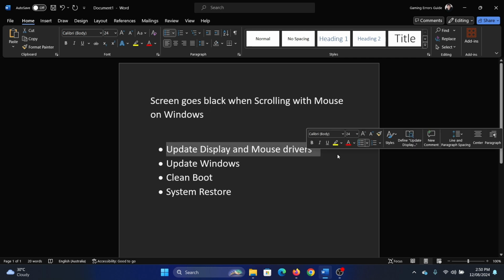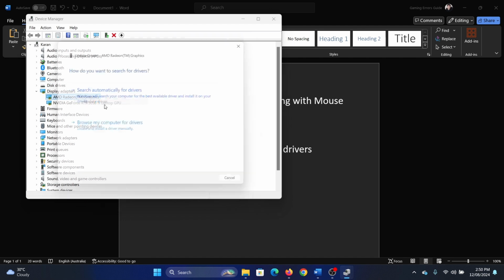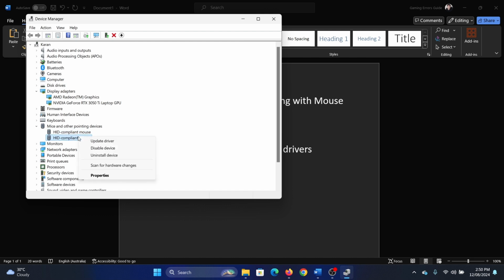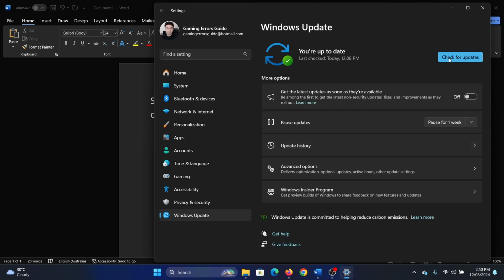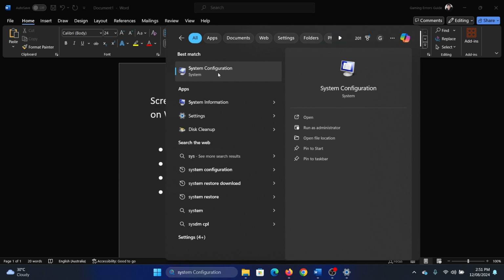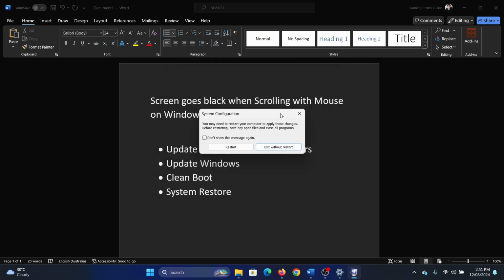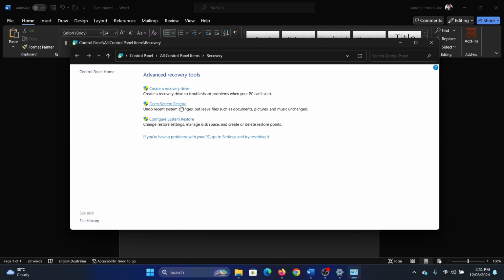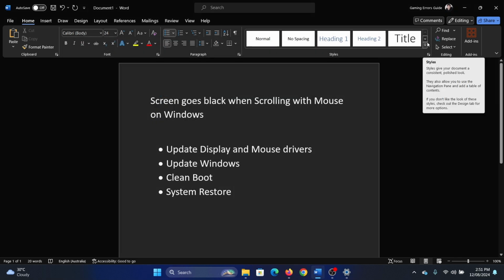How to Fix Screen Goes Black When Scrolling with Mouse on Windows 11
Video Title: How to Fix Screen Goes Black When Scrolling with Mouse on Windows 11

If you wish to Screen goes black when Scrolling with Mouse on Windows, then please watch this video.